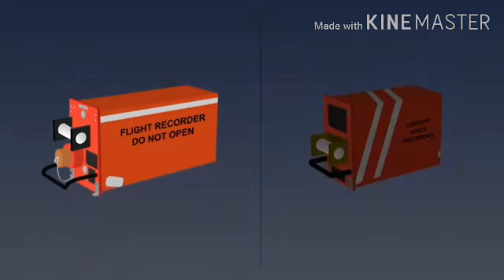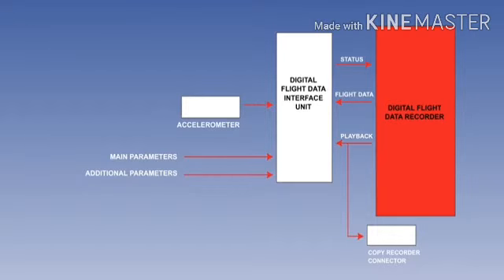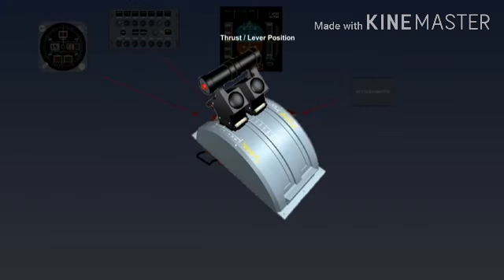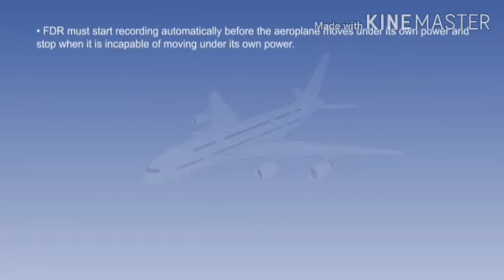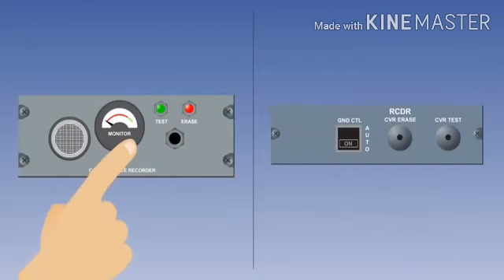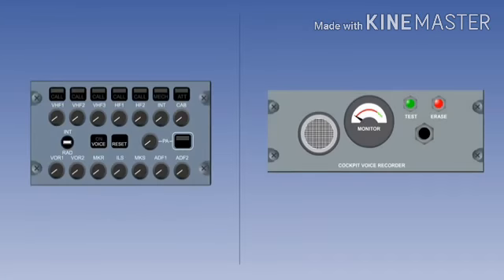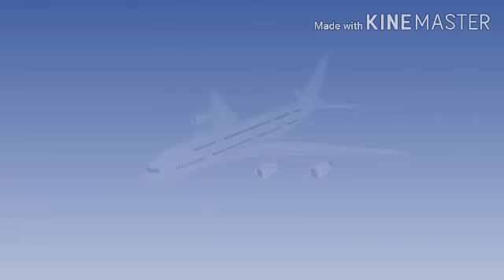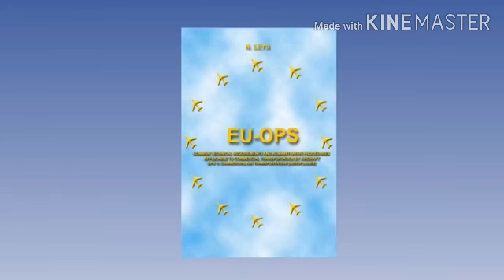Radio lecture 55